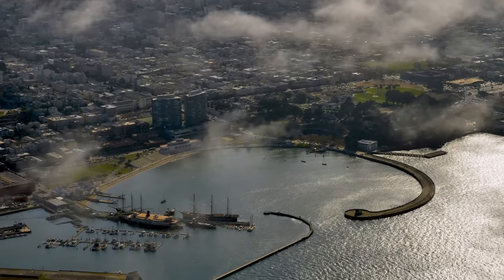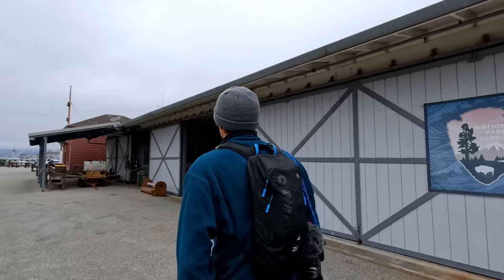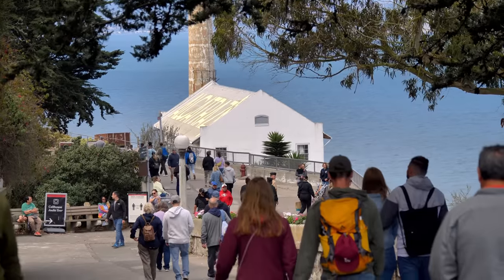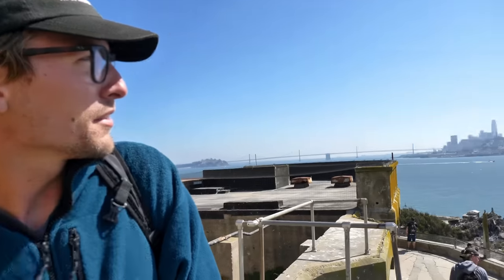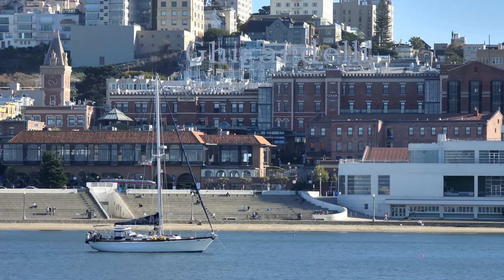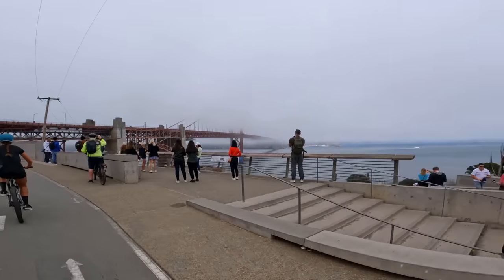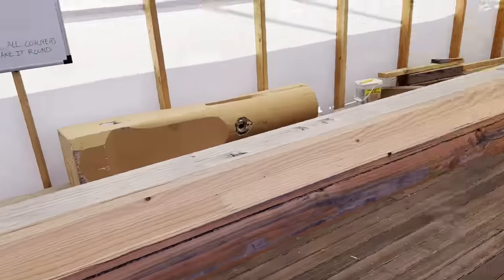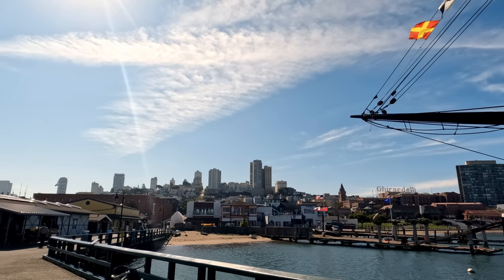Sailors Sent to PRISON | Aquatic Park Cove | Sailing Avocet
Aquatic Park Cove is a human-made harbor that mimics a natural anchorage, offering a protected area for recreational swimming, sailing and rowing with a beautiful backdrop of one of San Francisco’s most prominent city fronts, such as Alcatraz Prison. Visiting the notorious prison has been on my bucket list since I was a kid, so I was stoked to get the opportunity to finally visit the rock.

We also got close and personal with the Golden Gate Bridge, and connected with a fellow Cheoy Lee Owner and shipright. Interested in volunteering with the Maritime Museum?

CHAPTERS
0:00 - 0:10 Previously on SV Avocet
0:10 - 3:05 Aquatic Park Cove Info
3:05 - 8:05  Visiting "the Rock"
8:05 - 10:00 SF Food Tour
10:00 - 13:31 Biking the Golden Gate
13:31 - 16:40 Maritime Museum
16:40 - 17:54 Anchor up!
17:54 -18:40 NEXT ON SAILING AVOCET

Did you see our super cool QEJA Socks we sported on our bike ride? They are a a business owned and operated by our boat pals Mitch and Quincey from SV Esprit.
Like our content? Consider becoming a Patron!

Camera Gear:
Black Magic Pocket Cinema Cam 4k
Panasonic G9
GoPro Hero 10
Rode mic
Syrp Slider